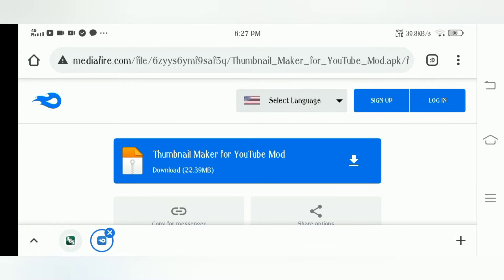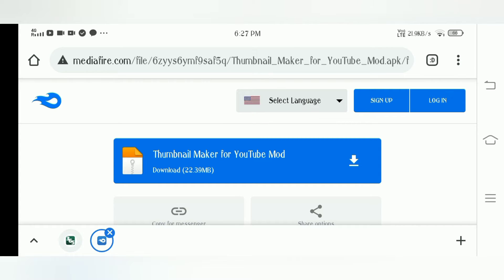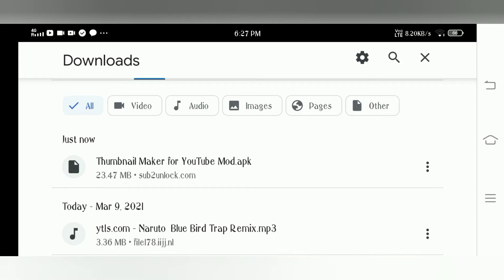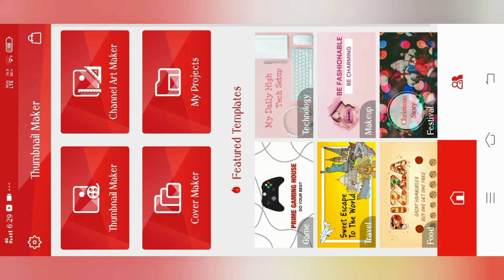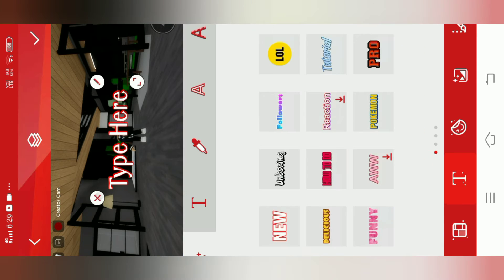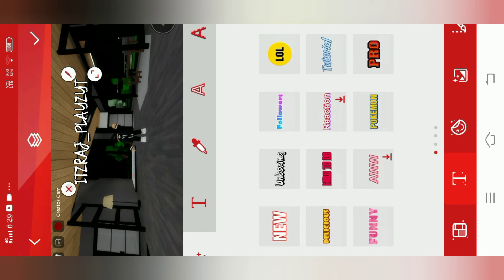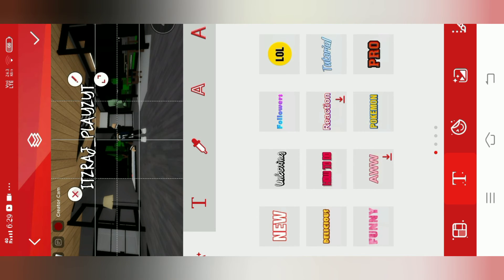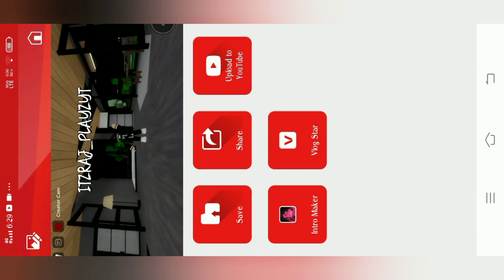Thumnail Maker|Mod vip no watermark!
link on how to get vip and no water mark for free